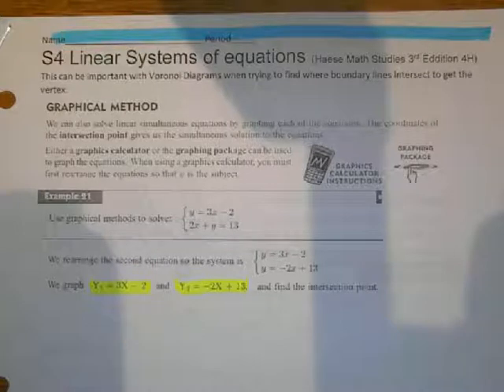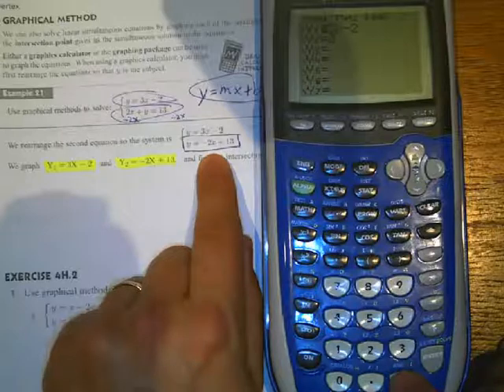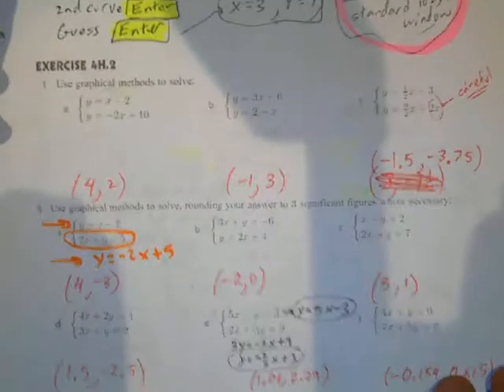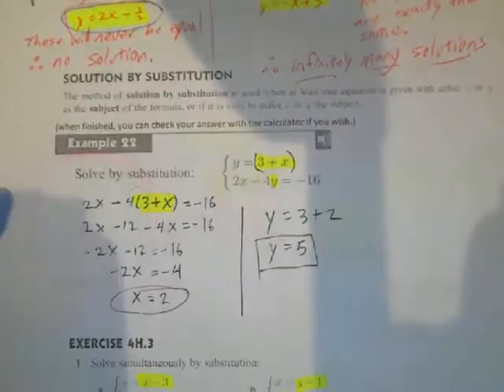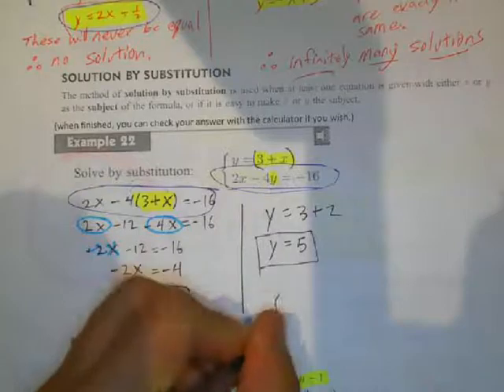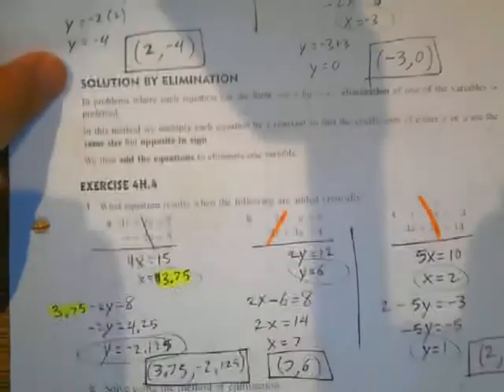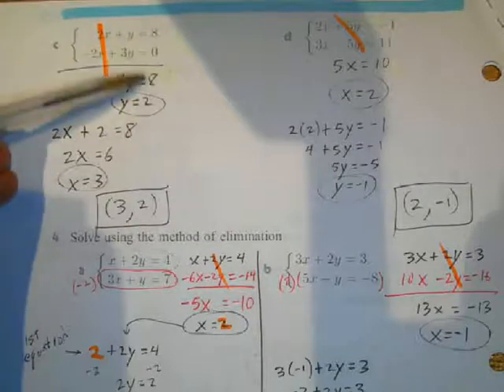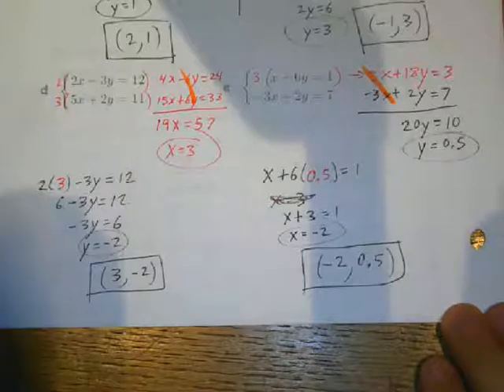S4 Linear Systems of Equations